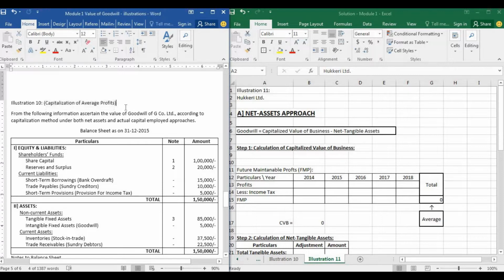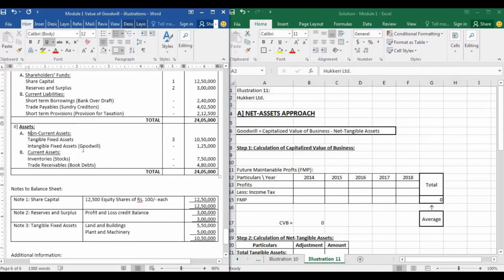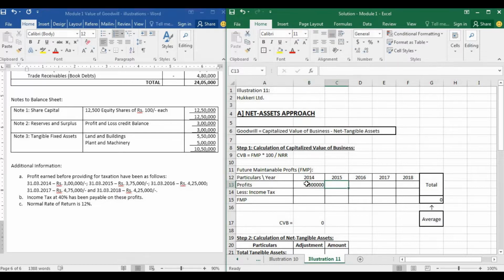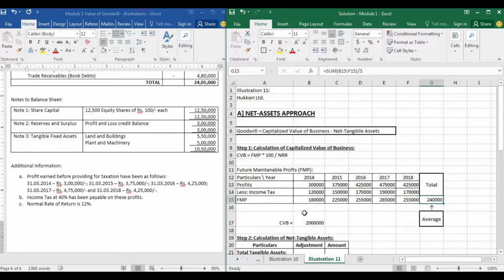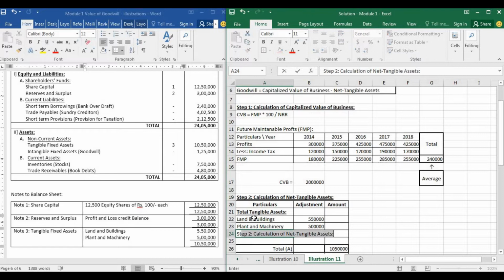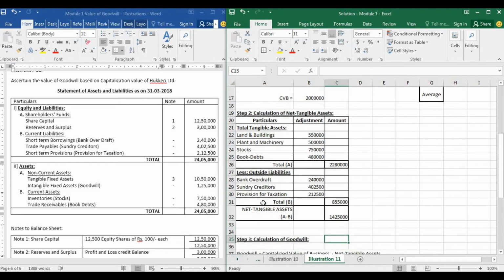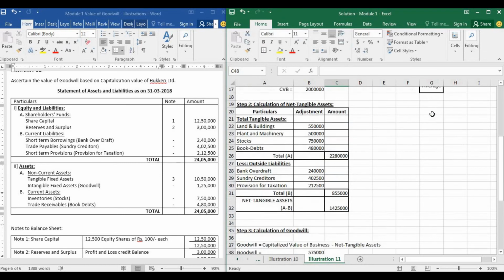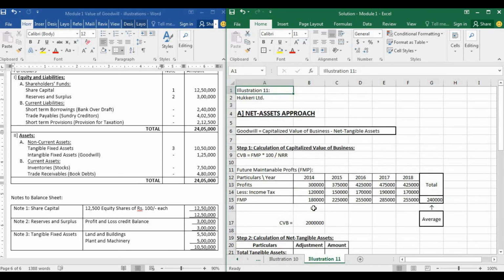Class 9 - Corporate Accounting I - Valuation of Goodwill - Capitalization of Average Profits Method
By: Prof. Nikhil Varma